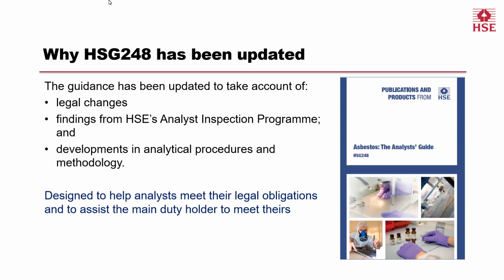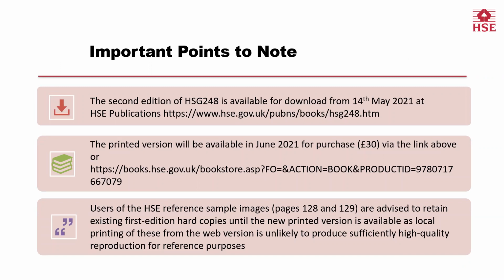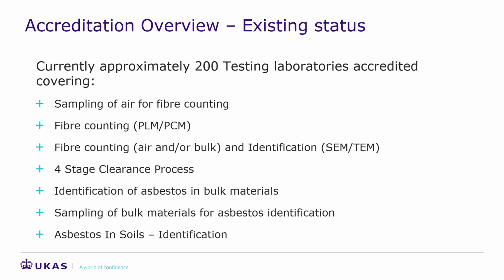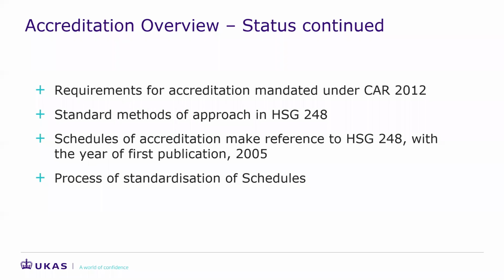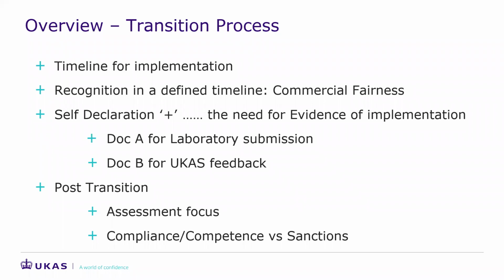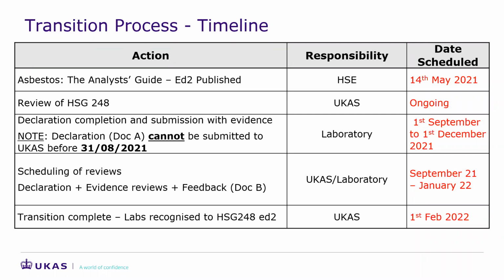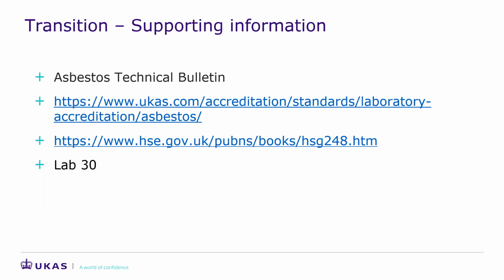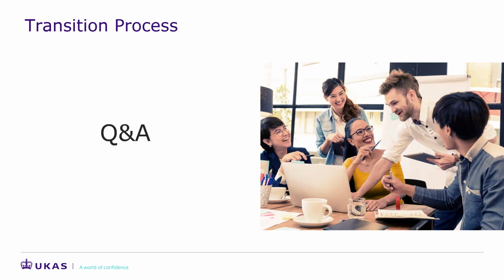UKAS - Revised guidance and transition process for Asbestos Test Laboratories webinar